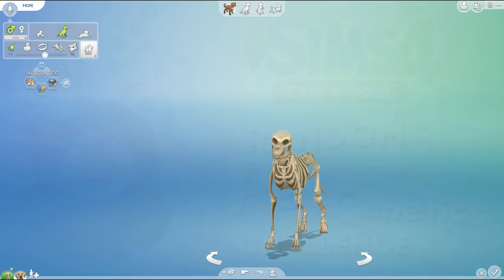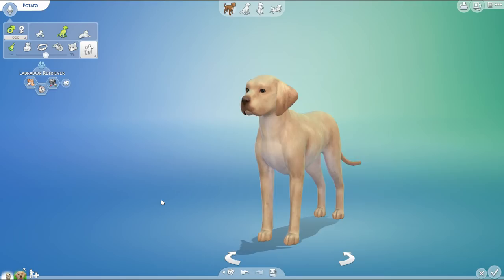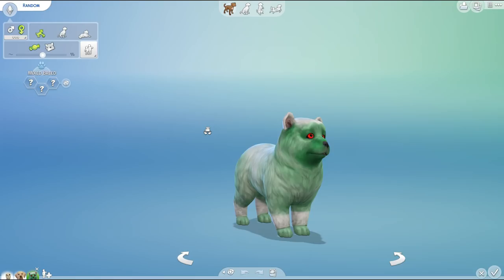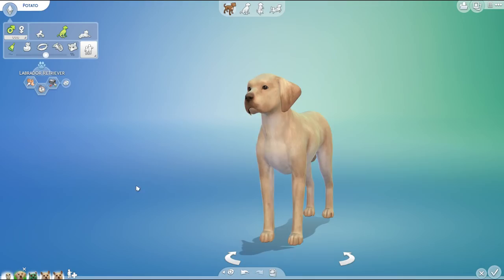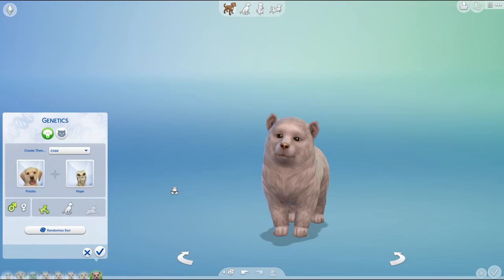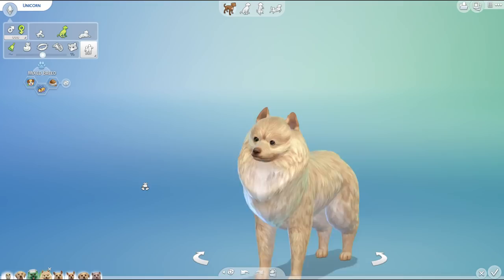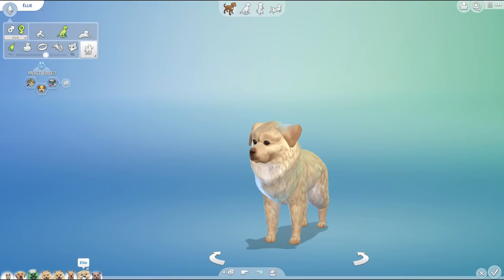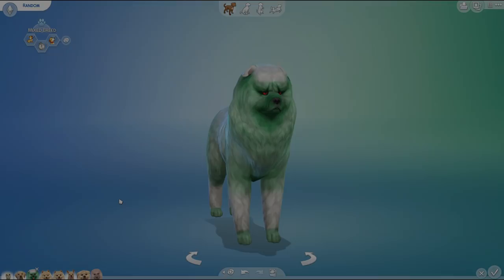A Litter of SKELETON & Labrador Puppies?! 💀💕🐶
🌿💚 Stay curious!! 💚🌿